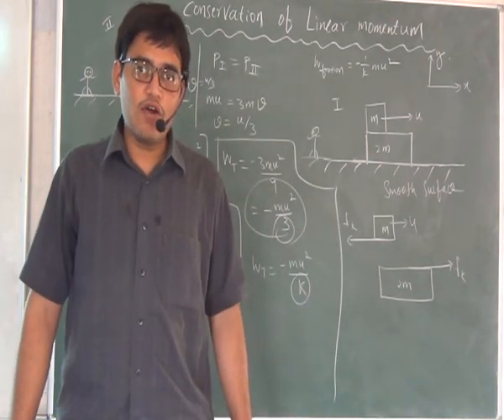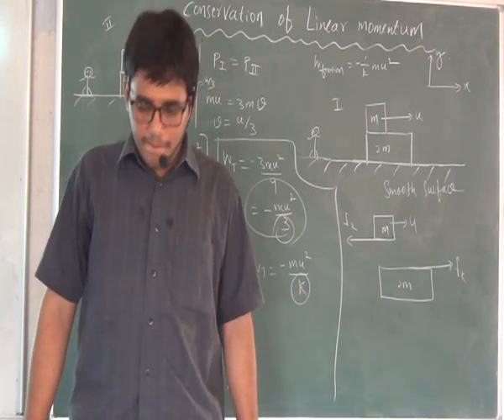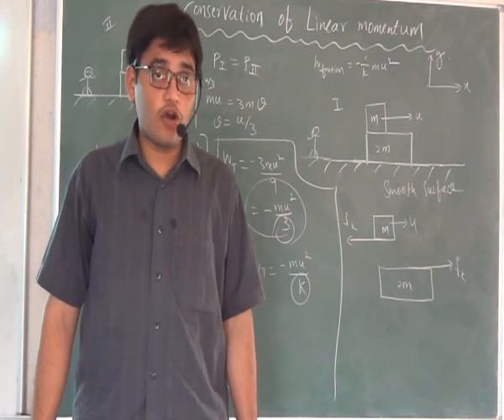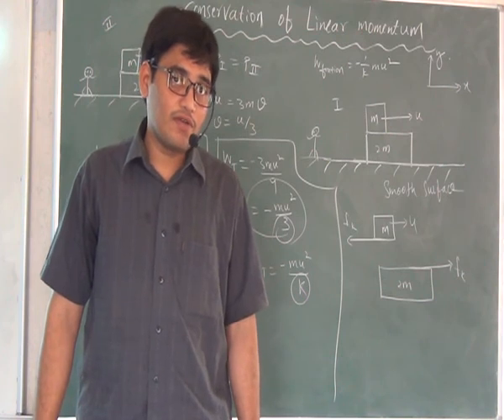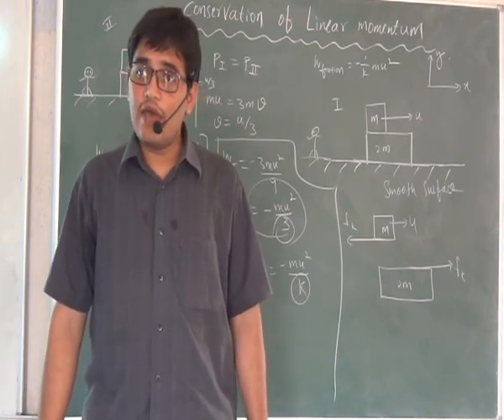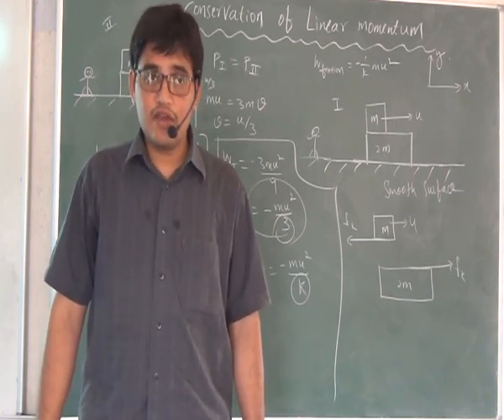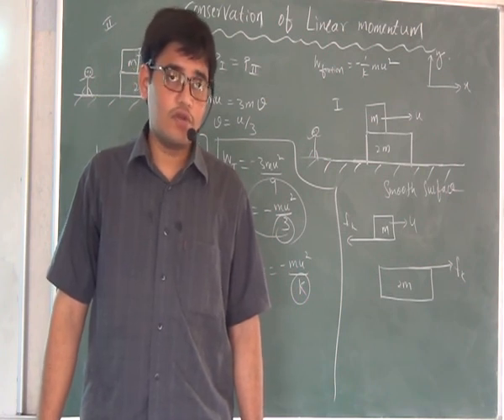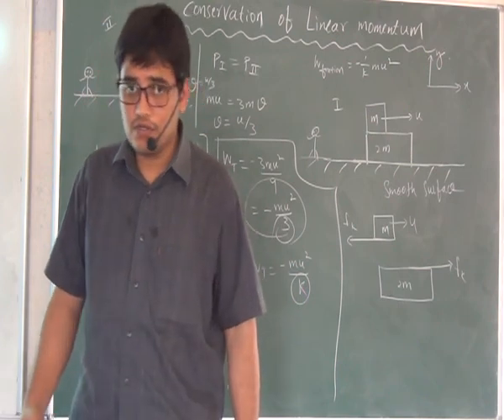IIT JEE MAINS AND ADVANCED PROBLEMS ON MOMENTUM CONSERVATION BY VAMSI